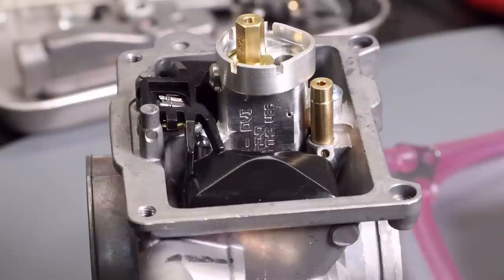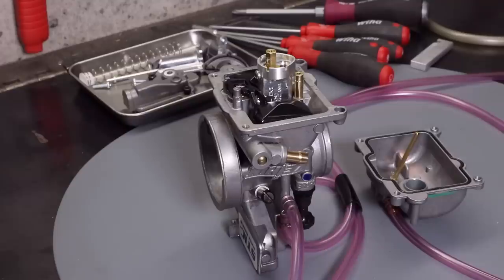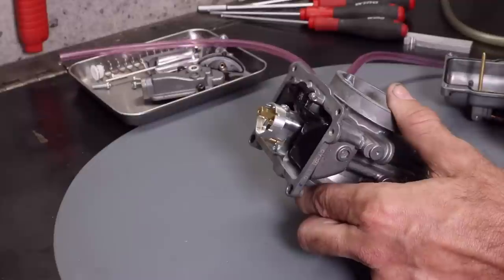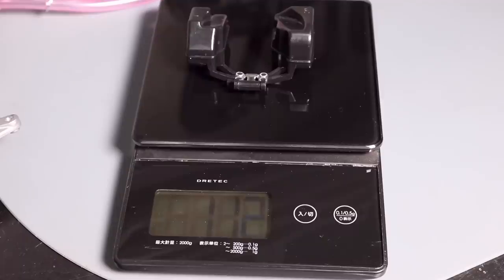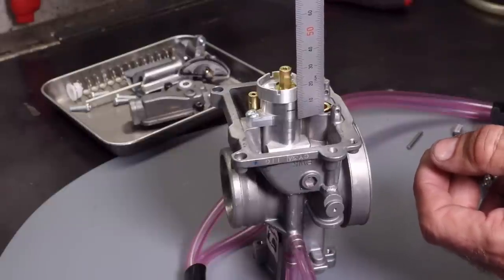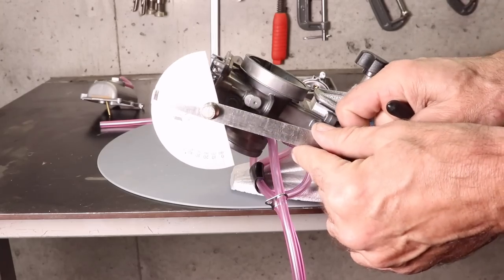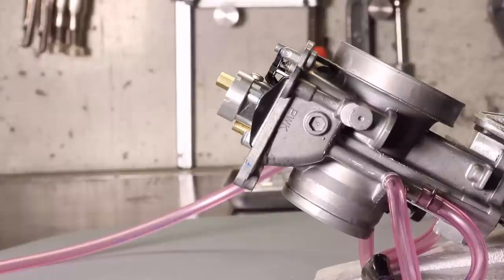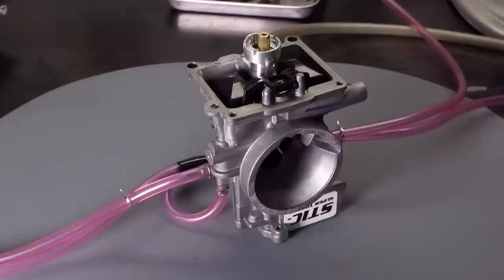Carburetor Float Height Level Measurement & Adjustment- Keihin PWK 38 Air Striker Short with STIC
In this video I show how to measure and adjust a Keihin PWK 38mm Air Striker carburetor float height. As shown in the video, do not make the adjustment to the 6.5 to 7mm dimension when the carburetor is vertical as it uses a spring loaded float needle valve and will compress further when vertical.  When using carburetors with a steel needle (non-spring loaded) refer to the manufacturer's specific details regarding float height measurement.